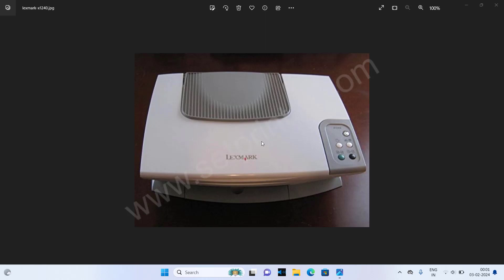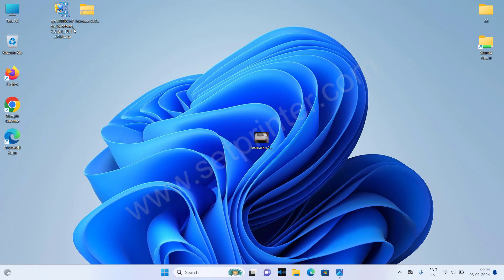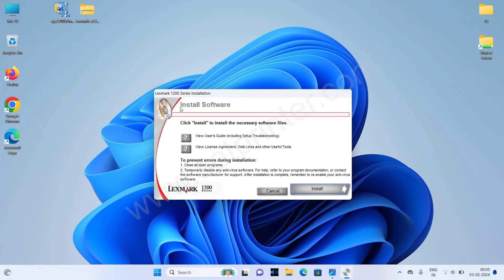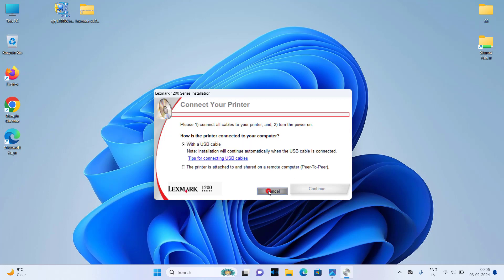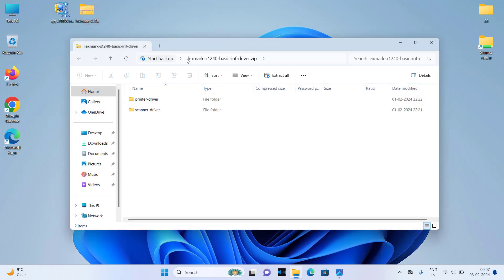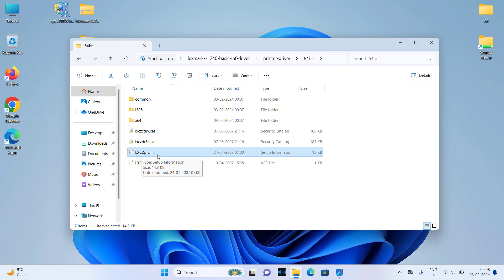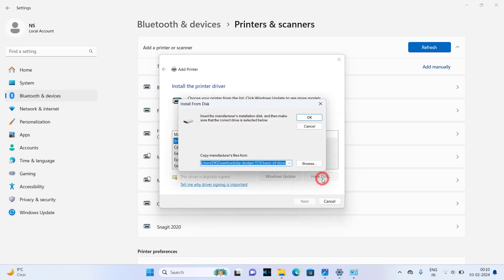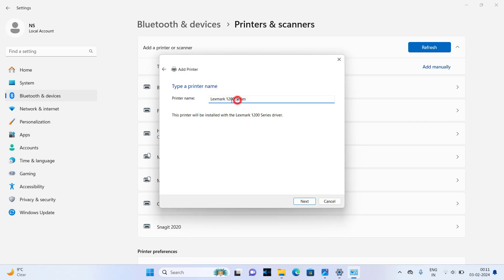How to Install Lexmark x1240 Printer Driver on Windows 11, 10, 8, 8.1, 7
In this video, I have explained how to install Lexmark x1240 printer driver on Windows 11, 10, 8, 7 computer manually using its basic driver (.inf driver). You may apply the same steps for Windows XP and Windows Vista operating system as well. Driver download links are already given above.